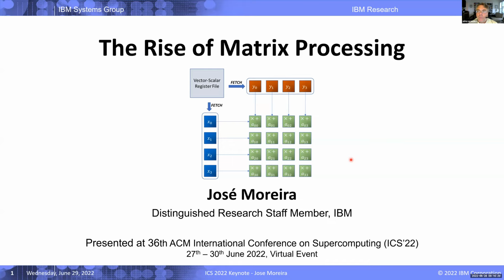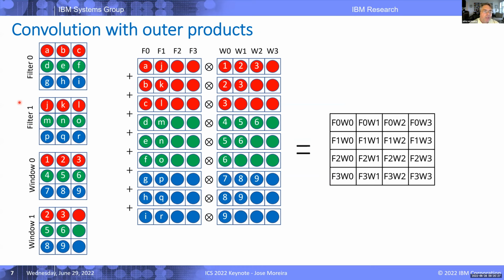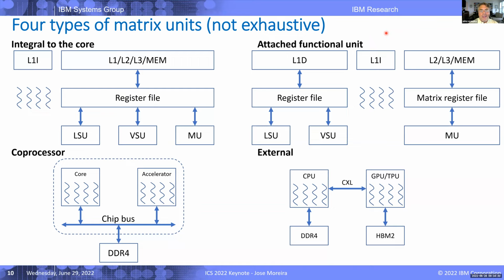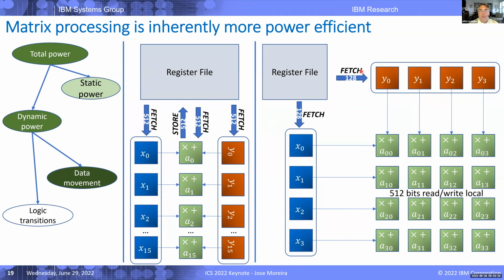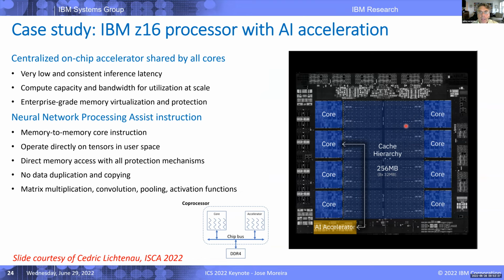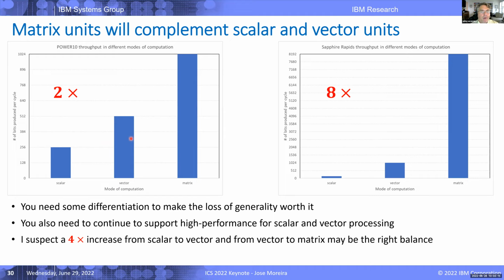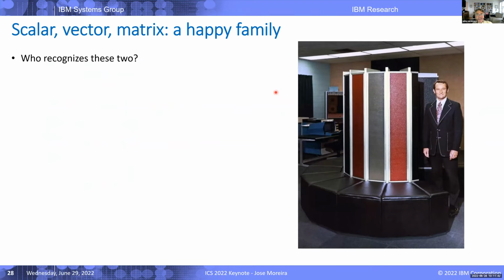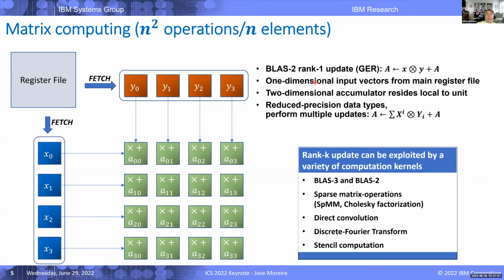The Rise of Matrix Processing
Dr. José Moreira
Keynote Talk
Tuesday, June 28, 9:00-10:15 EDT

For the last 50 years, vector processing has been the technique of choice for improving performance of important computations. Once a unique feature of the world's top supercomputers, vector processing is now ubiquitous throughout the spectrum of computing systems. This is all the more remarkable since vector processing does not inherently offer any advantage in computational intensity over scalar processing. Multiplying two n-element vectors produces one operation per pair of input elements, just like multiplying two scalars. During the past few years we have seen the rise of a truly different form of computation, matrix processing. Consider the outer-product of two n-element vectors, which produces n^2 operations. This example of matrix processing has a fundamentally different computational intensity, that scales with the size of the vectors. Recent GPUs and now some CPUs are being augmented with dedicated matrix units that can perform some of these matrix computations directly. Matrix processing will not replace vector processing any more than vector processing has replaced scalar processing. Instead, it will open new ways on how computations are performed and create new opportunities for high-performance computers to make even deeper impacts on human activities.

In this talk, we revisit some of the fundamentals of matrix processing, and describe existing systems with matrix units, such as the IBM POWER10 processor, and compare with other processors that are expected in the market soon. We will also discuss matrix processing in GPUs, which has become very popular, and explore what the near future holds for this powerful new computing model.